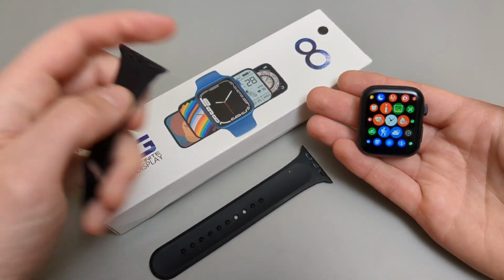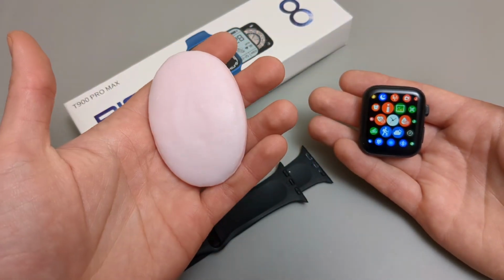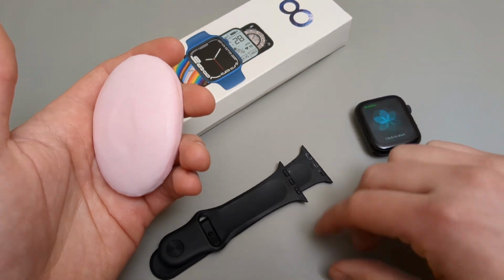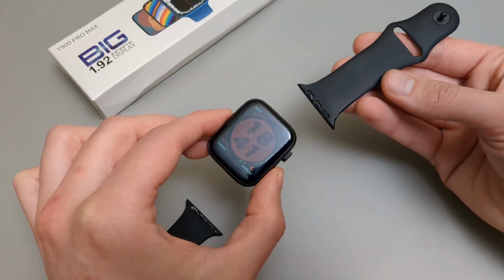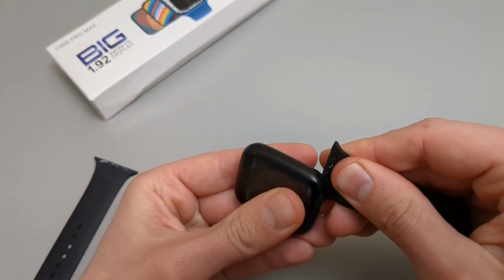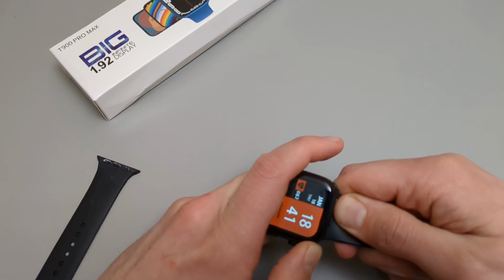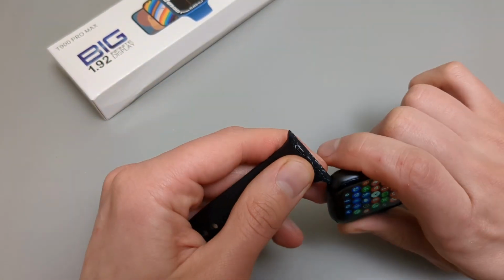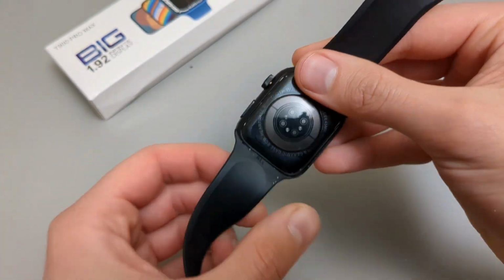T900 T800 Smartwatch ( SECRET HACK to Install /Change Bands EASILY) Pro Max / Ultra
How to install strap or band on T900 smartwatch as well as T900 Pro Max and T900 Ultra. As well the process will be the same on T800 smartwatch as well as T800 Pro Max and T800 Ultra. I will show you how to install the bands very easily with my secret hack. This makes changing them and removing them very easy as well.